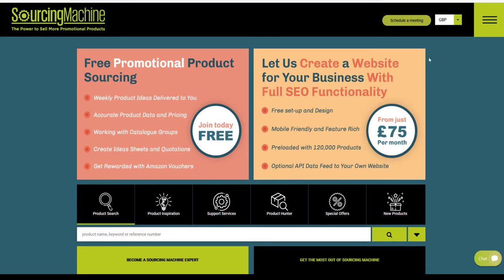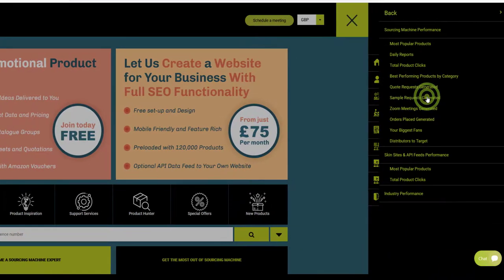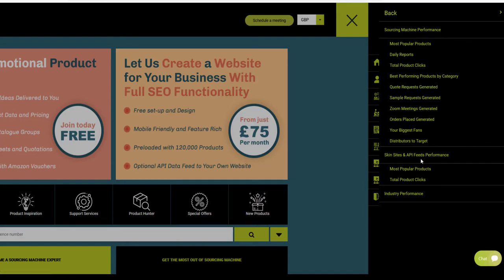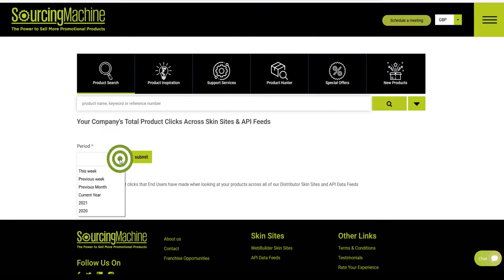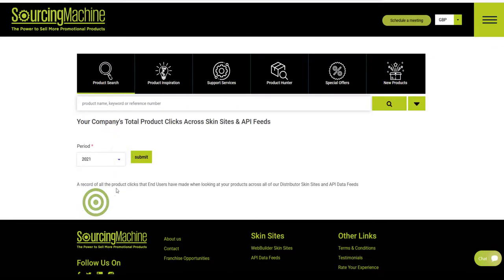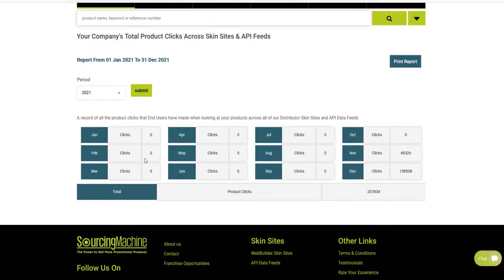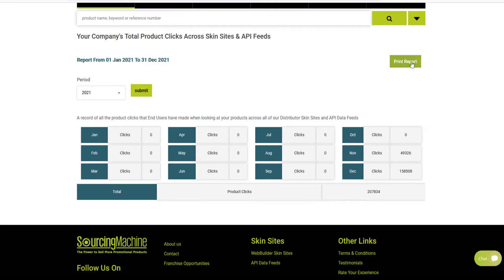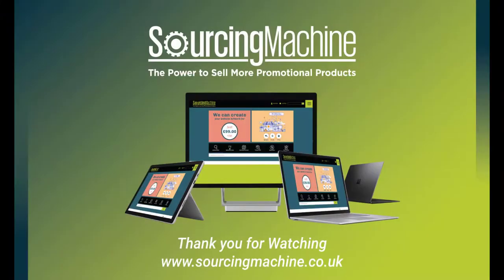Skin Sites & API Feeds Performance Reports - Total Product Clicks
A record of all the product clicks that End Users have made when looking at your products across all of our Distributor Skin Sites and API Data Feeds.